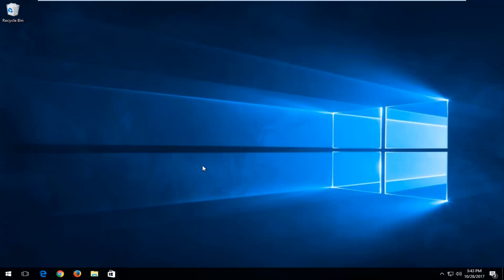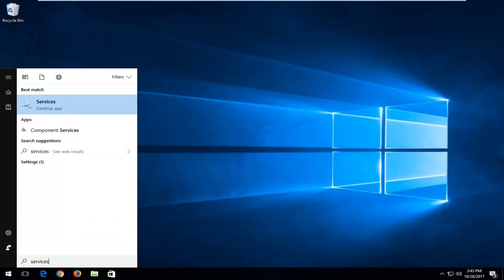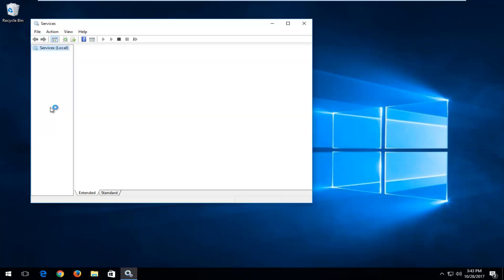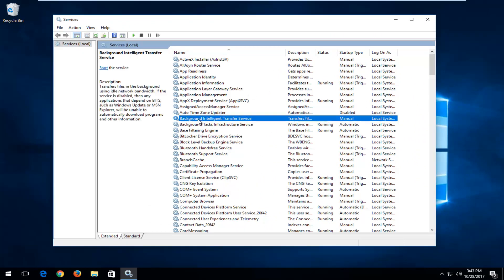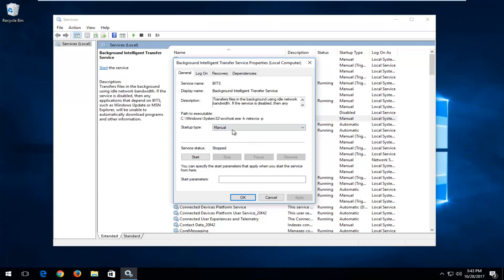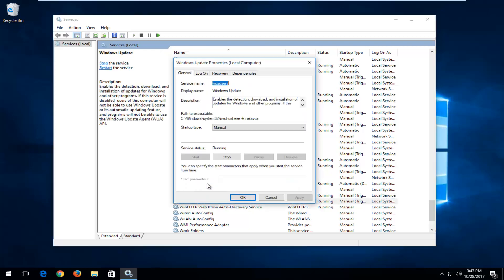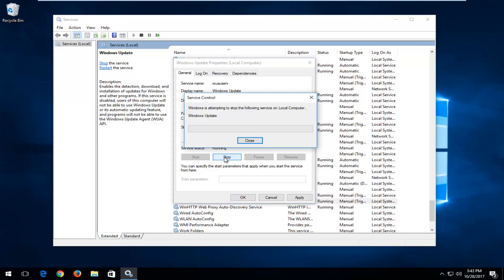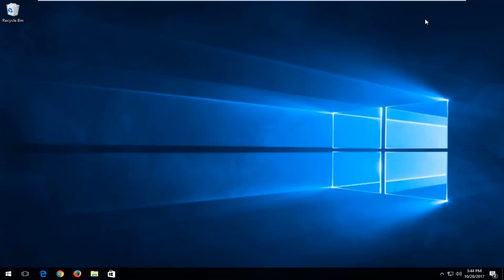How To Stop Windows 10 From Automatically Downloading and Installing Updates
Microsoft has made it mandatory for Windows 10 users to update their computer. The company has set the new operating system to automatically receive new updates by default. Windows 10 Pro users have an option to delay the updates they receive, but if you are on Windows 10 Home, there isn't much you can do about it.